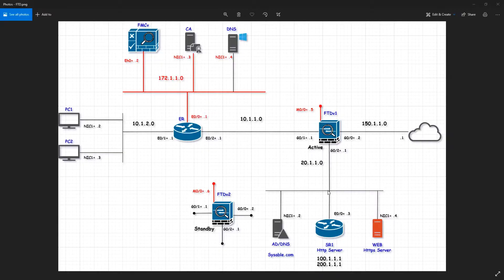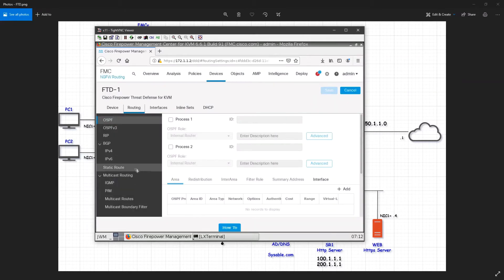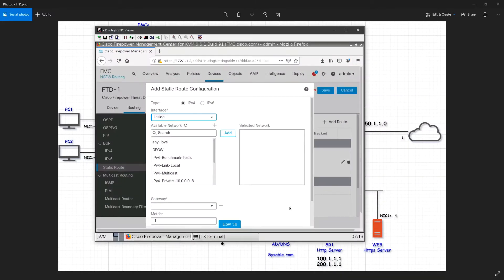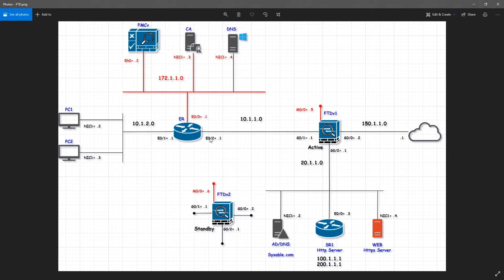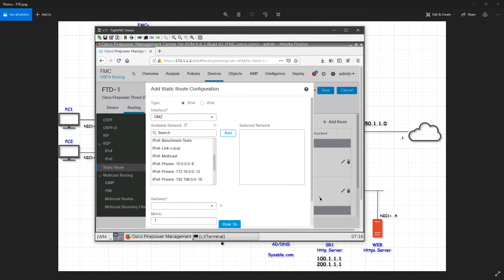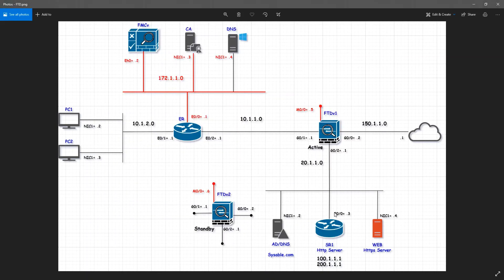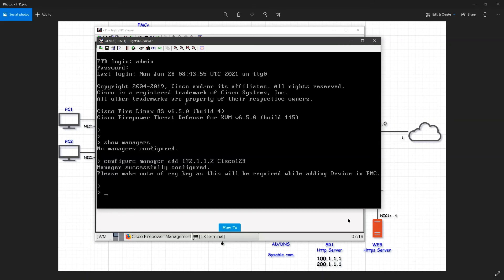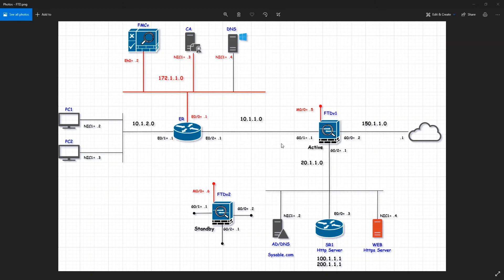Configuring static routes on FTD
HI in this video you will learn to configure static routes on FTD